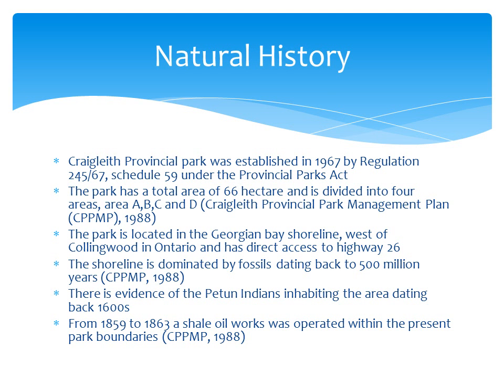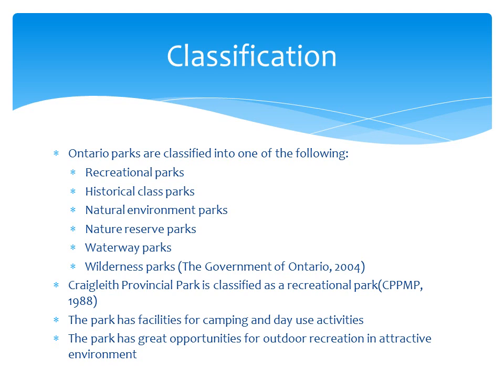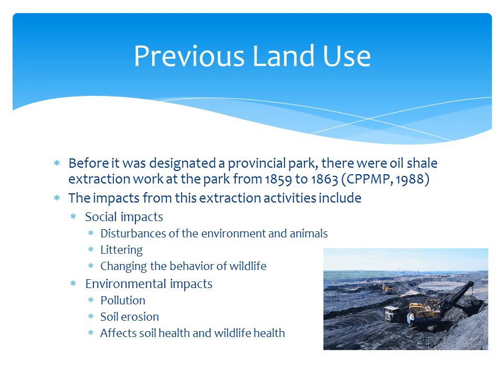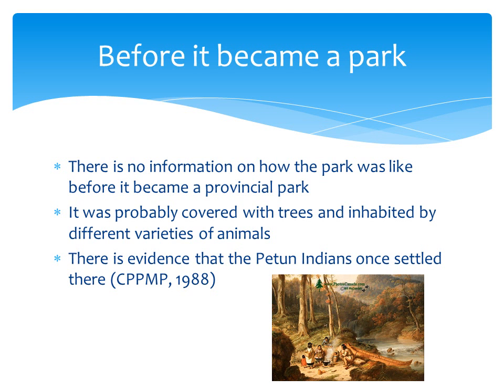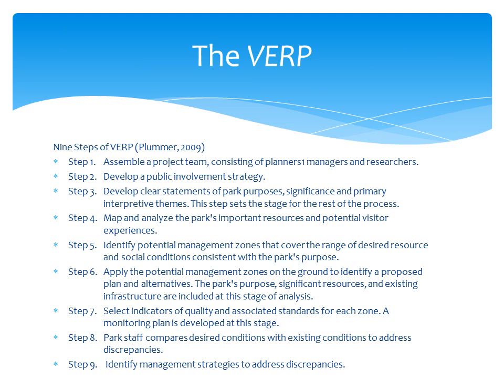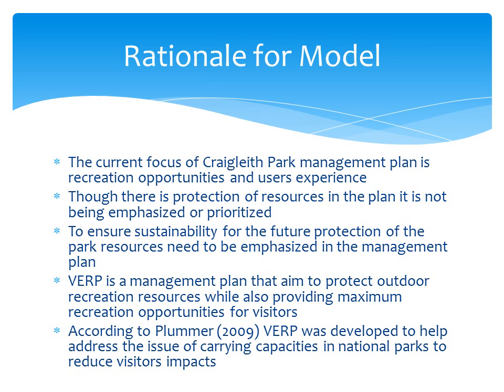RECL 3P06 Final Project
This is a summary of my presentation on the management procedures at Craigleith Provincial Park in Ontario, Canada.